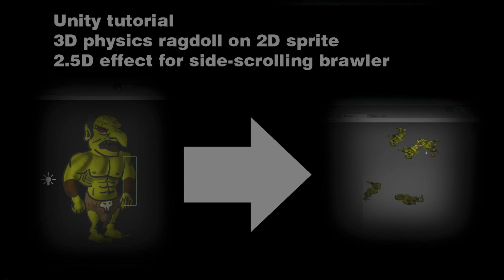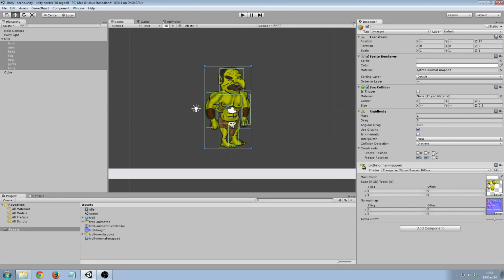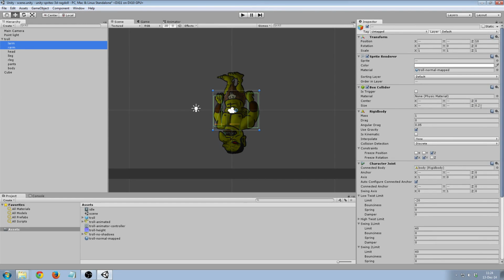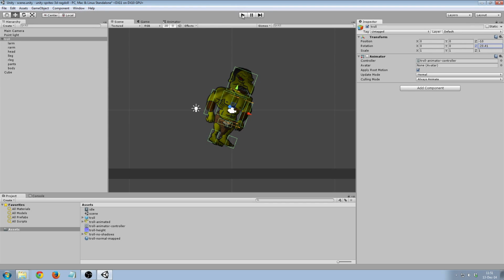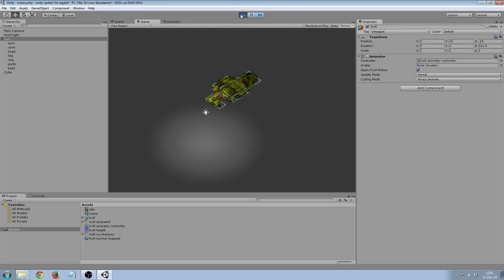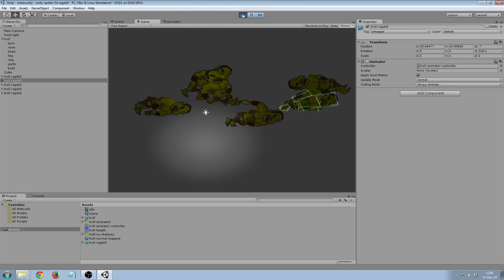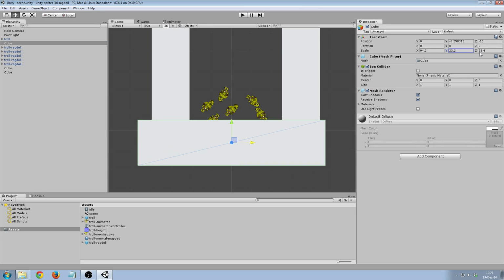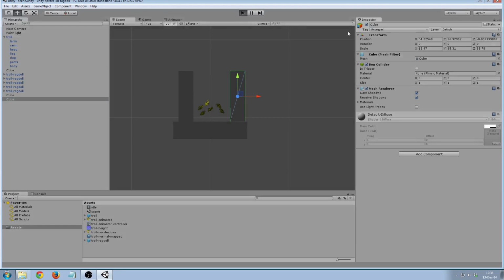Unity tutorial 3D physics ragdoll on 2D sprite for 2.5D effect in side-scrolling brawler game